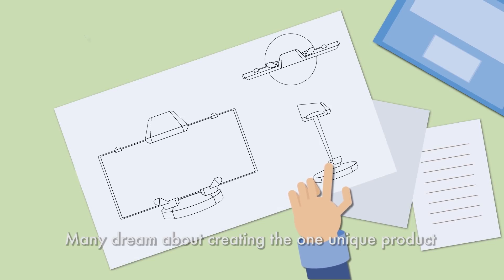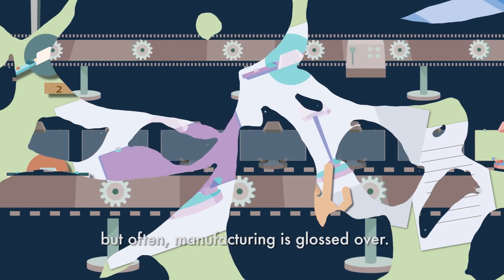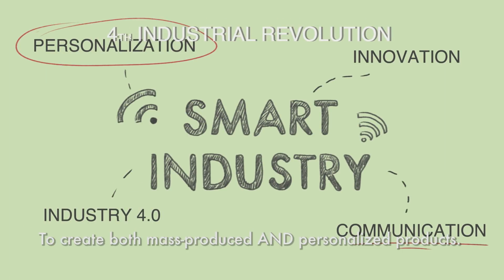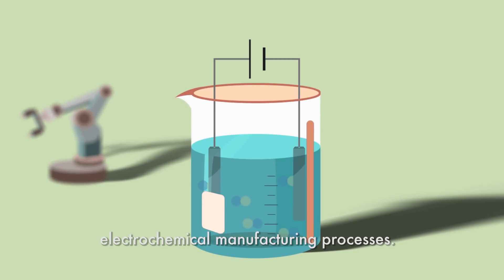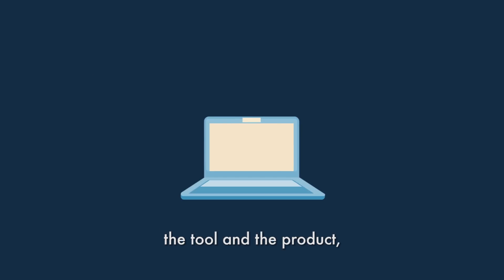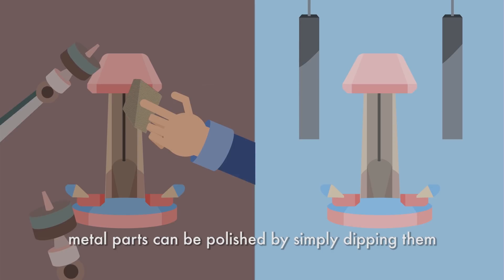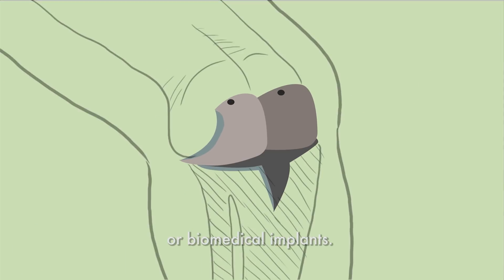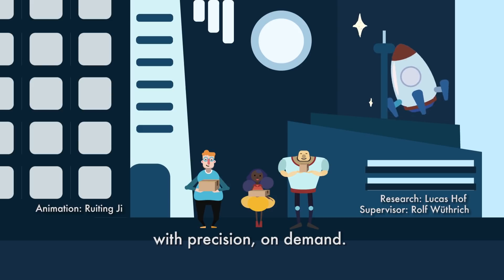Manufacturing of the Future - Team: Lucas, Ruiting, Team: Hof, Ji - Concordia University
Lucas Hof is PhD candidate at Concordia University. He has co-developed a novel glass micromachining technology to produce customized parts.  His research objective is to develop manufacturing processes for mass-personalization. Hof has cumulated over 10 years of teaching, entrepreneurial and industrial experience and produced over 30 academic publications.

Ruiting Ji is student filmmaker at Concordia. She works in 2D-animation, interactive narratives, and documentary filmmaking.  Her first interactive narrative was awarded at the WordPlay festival in Toronto. Her student film 'One Day at a Time’ has been showcased in multiple film festivals